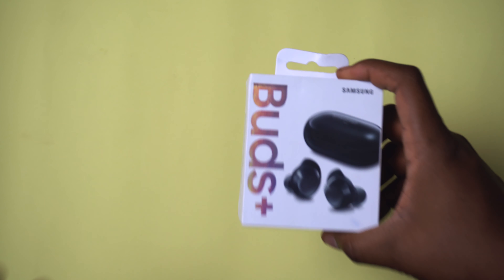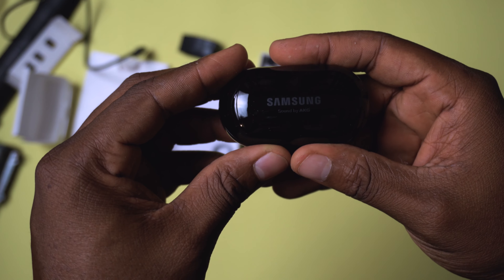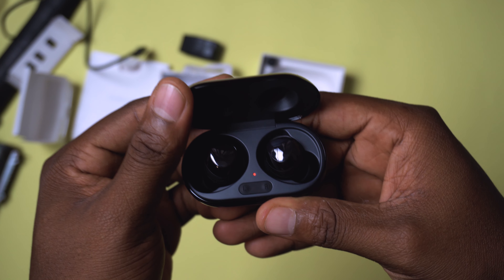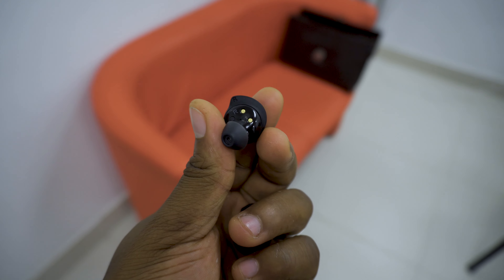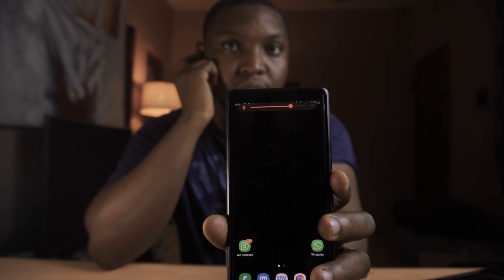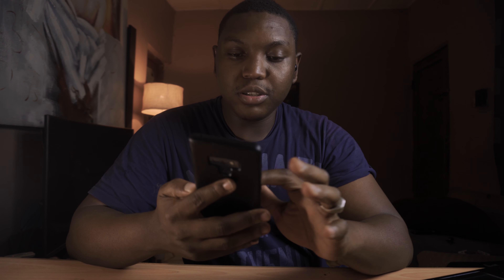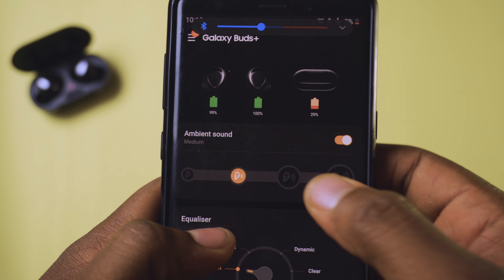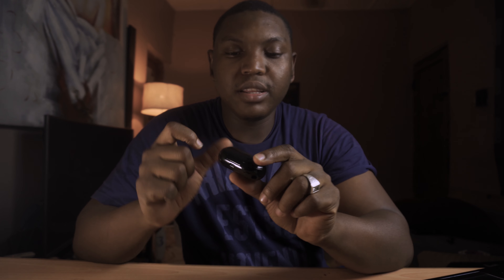Is The Samsung Galaxy Buds+ worth Buying?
I spent some time with the galaxy buds+ Here are my thoughts!